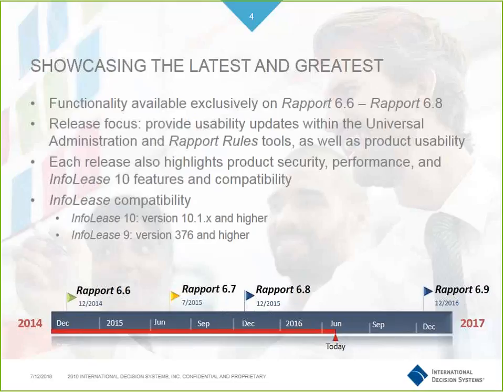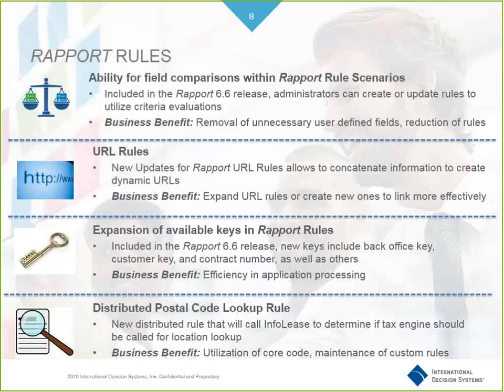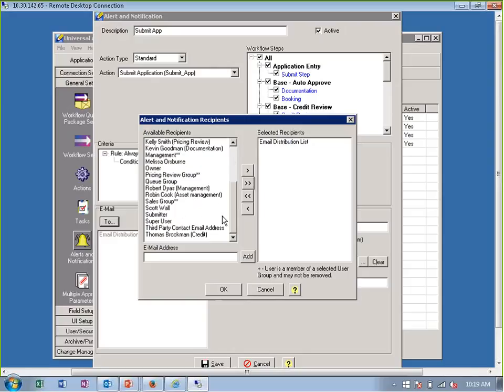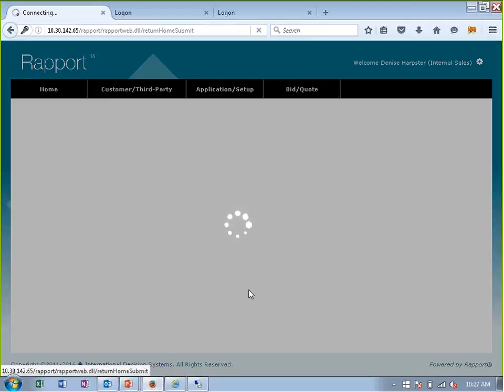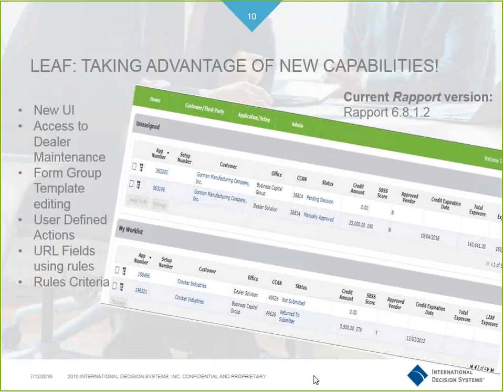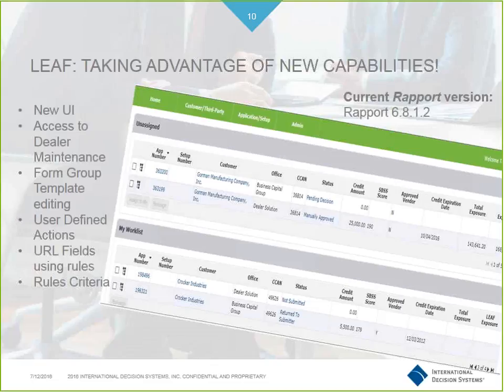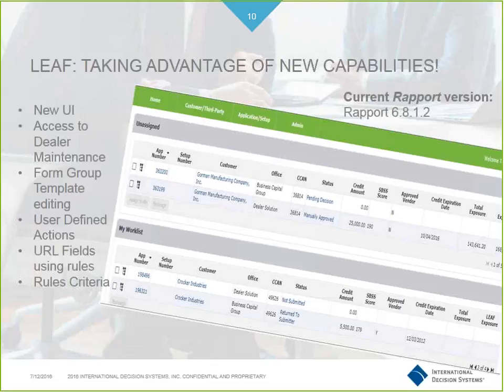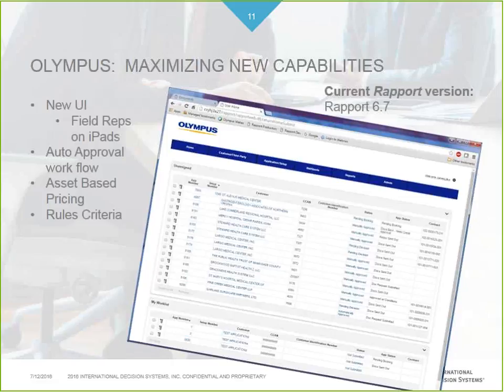Discover What's New in Rapport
Rapport is now even more user-friendly and responsive than ever before! Its improved user interface is your window to accessing data faster and originating deals more quickly. With added functionality and behind-the-scenes security improvements, you’ll be amazed at its added efficiency in accomplishing the tasks at hand.